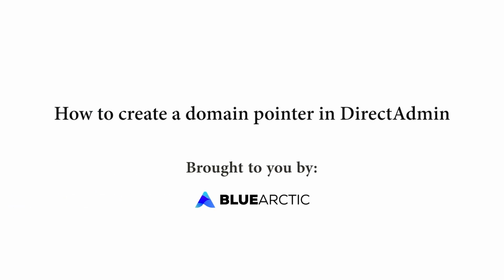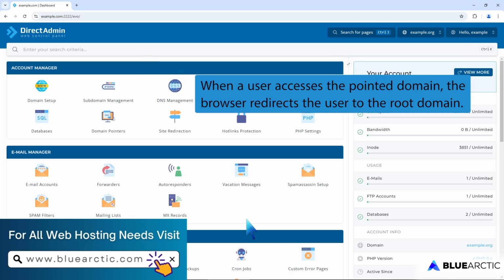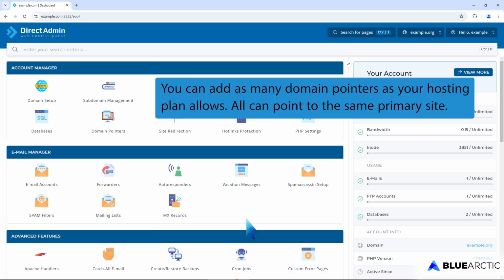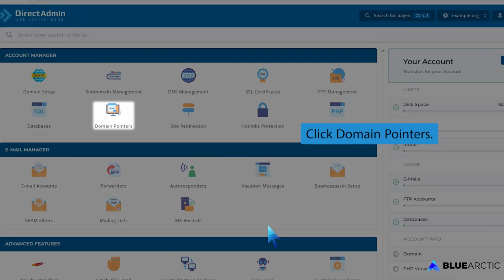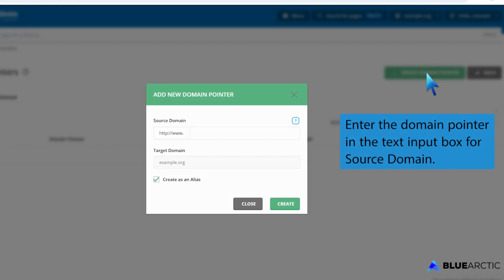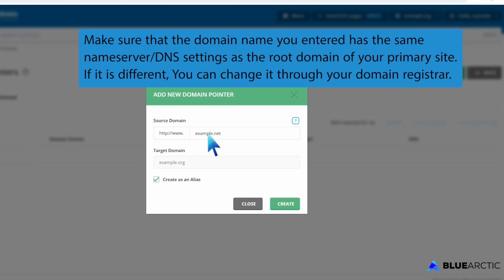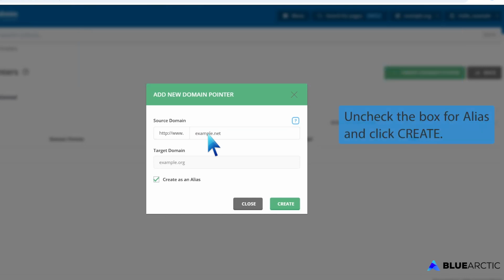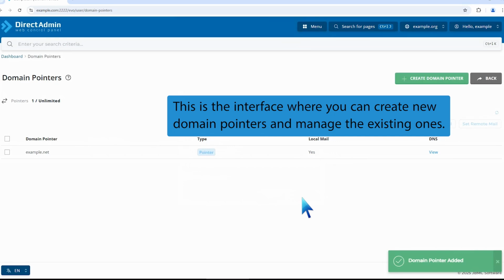How to create a domain pointer in DirectAdmin BLUE ARCTIC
Learn how to effectively use the DirectAdmin control panel to manage your website content and take charge of your website content and account like a pro! Whether you're a beginner or looking to enhance your skills, this tutorial series by BlueArctic will be helpful for you.